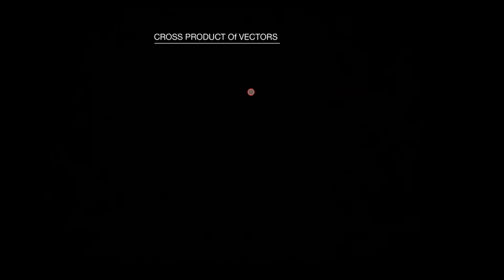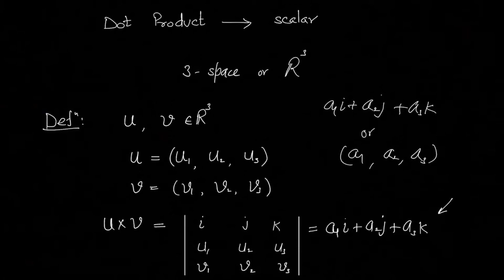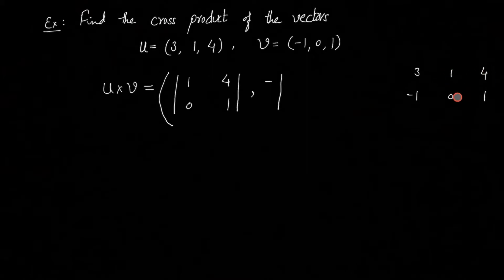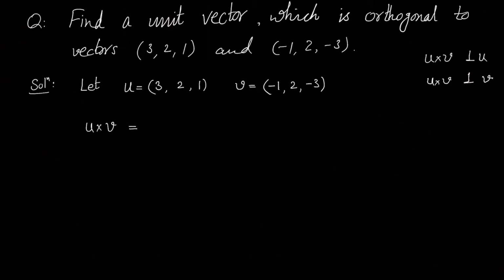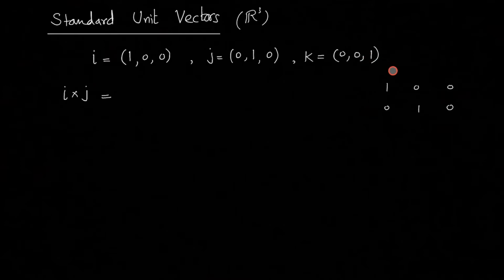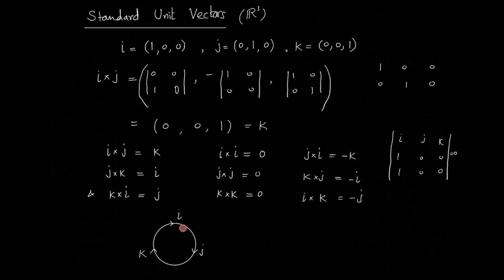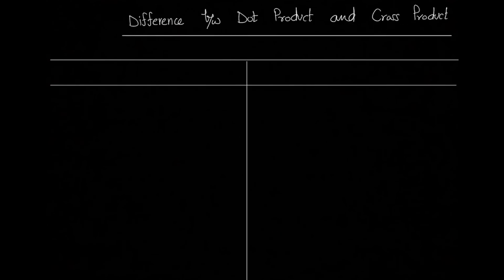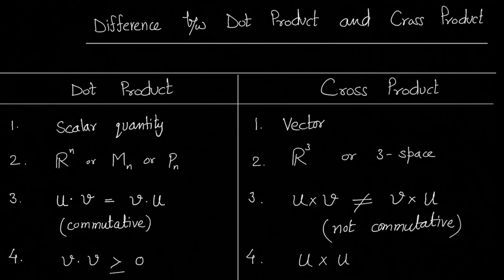Lecture 12: Cross Product of Vectors and Difference between Dot and Cross Product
Here we cover the following topics:

1. Cross Product of vectors: definition with example.
2. Find a unit vector which is orthogonal to the given two vectors.
3. Demonstration of cross product on standard unit vectors of R^3.
4. Properties of cross product
5. Difference between dot and cross product

Thanks.